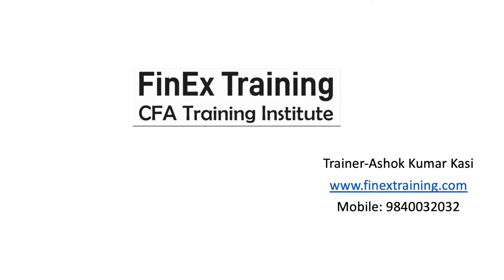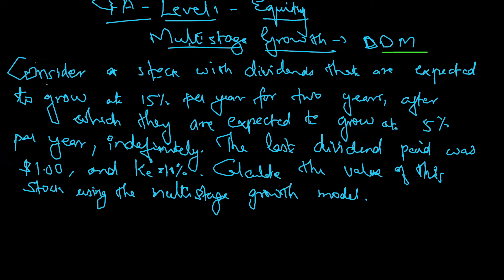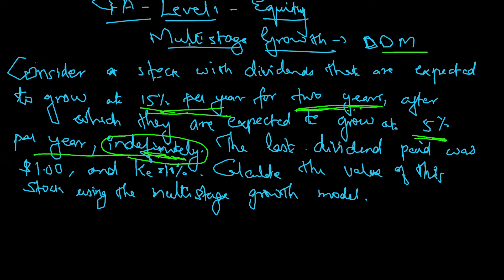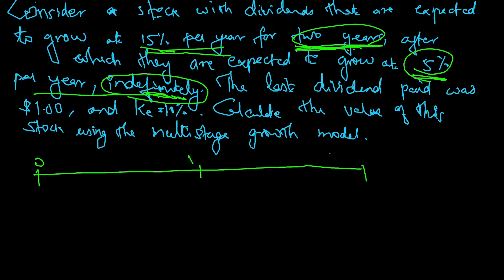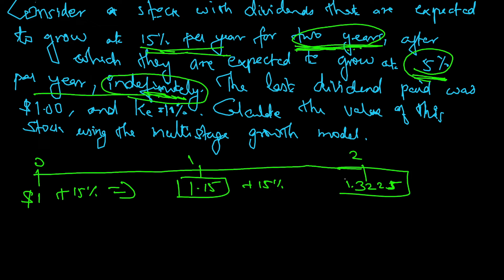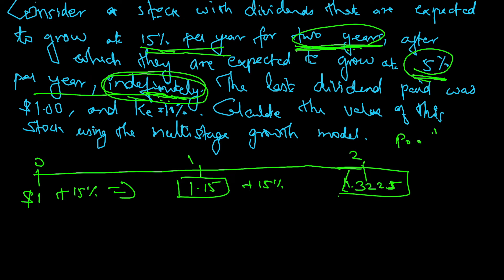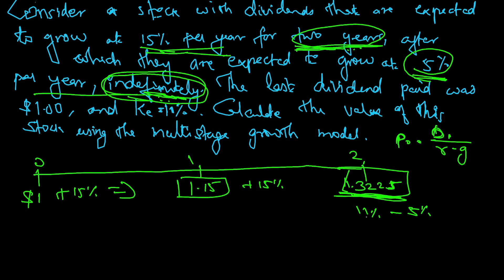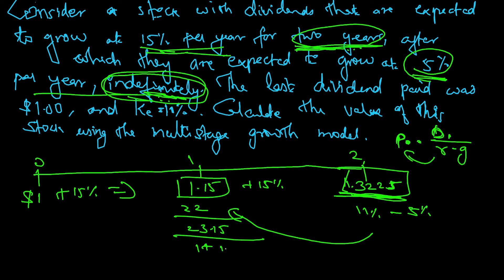CFA Level1|Equities|Dividend Discount Model Multistage Growth- Gordon Growth Model-Sum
This video is an example sum to practise Dividend Discount Model Multistage Growth using Gordon Growth Model. This topic is a part of Equity in CFA Level 1.

Hi. I am, Ashok Kumar Kasi, ex-IIM alumni and the Founder of FinEx (Financial Exchange)Training. It is a Training Institute for CFA. This channel has content for CFA aspirants and General Finance for Investment Banking Operations.